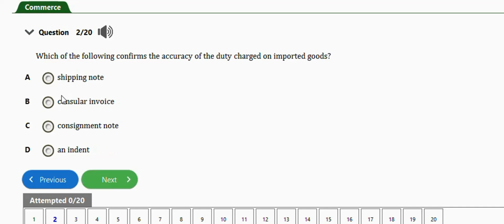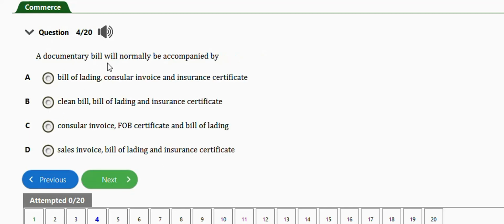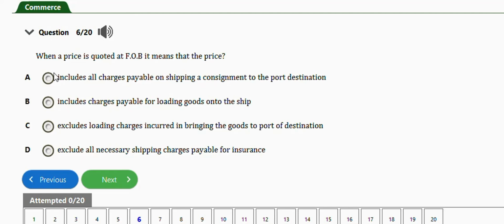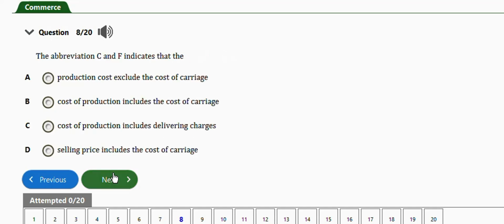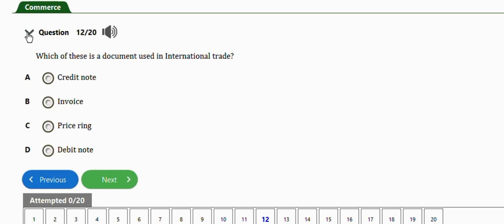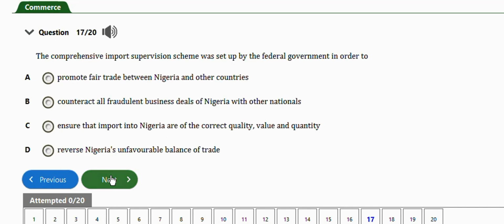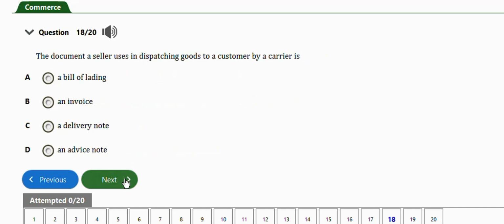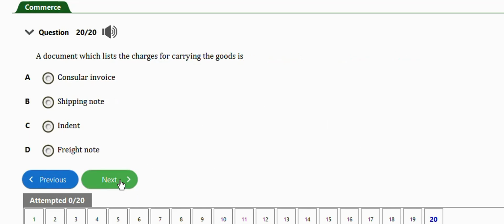JAMB Commerce CBT Tutorial 2026 Likely Questions On International Trade (Top 20)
JAMB Commerce Tutorial Likely Questions And Answers On International Trade

Trade is one of the basic problems in JAMB commerce.

In this JAMB commerce tutorial video, I explained the idea behind international trade

This video is a definite guide to understanding the science behind international trade in JAMB commerce with practice examples, problems and solutions.

eaglesclass academy